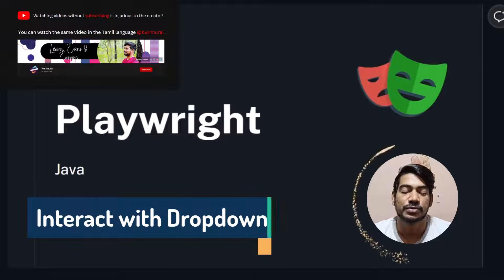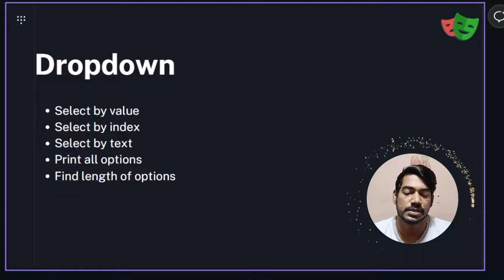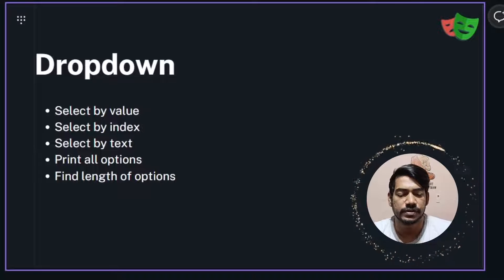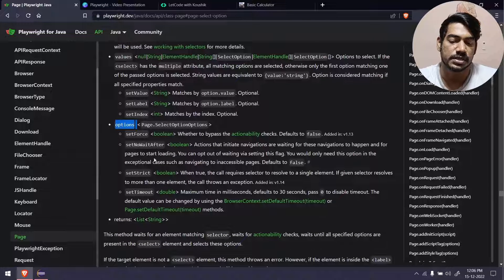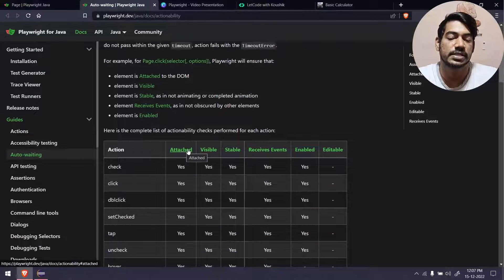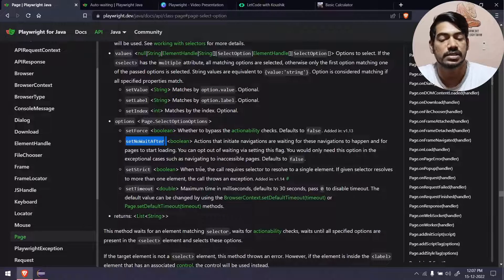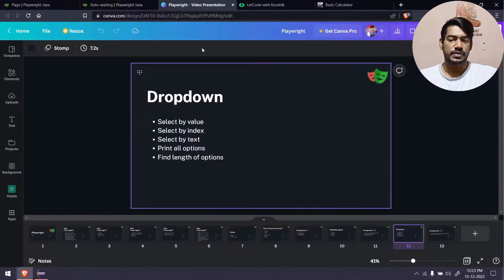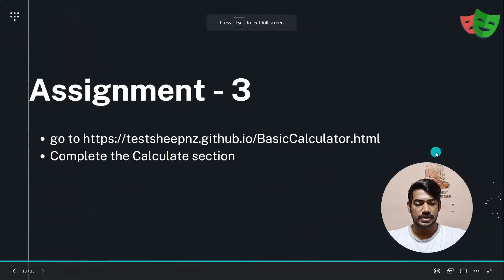How to interact with dropdown | Playwright (Java) - Part 4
In this video, let us learn how to interact with different types of select fields using

Chapters:
0:00 Interact with Dropdown
0:44 1. SelectOption docs
2:39 2. SelectOption Example
5:06 3. Using page
7:31 4. Text content
9:12 5. Using label
10:02 6. Using index
10:57 7. Other options
12:02 8. Multiple options
14:03 9. Find options length
15:26 10. Select the last option
16:31 11. Print all options
17:26 Recap
19:36 Assignment

Tamil Youtube Channel:
GPay: koushik350-1@okaxis

SOCIAL